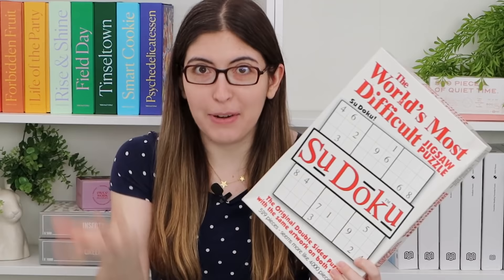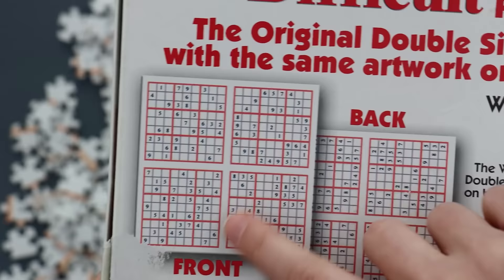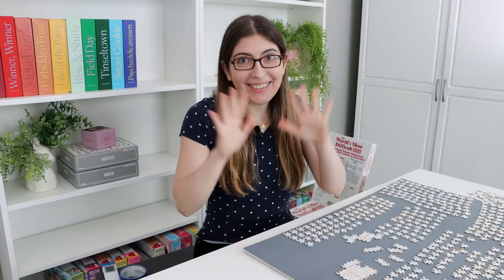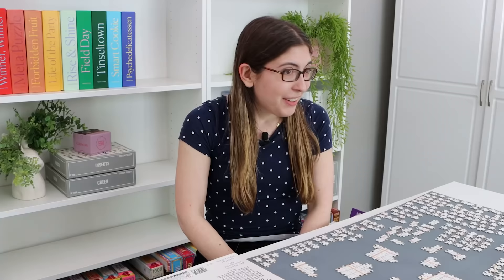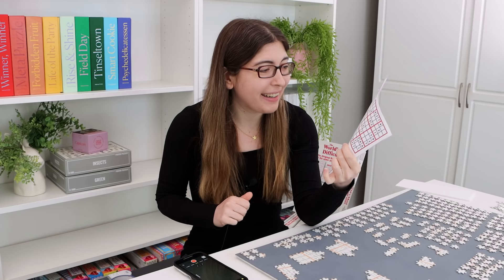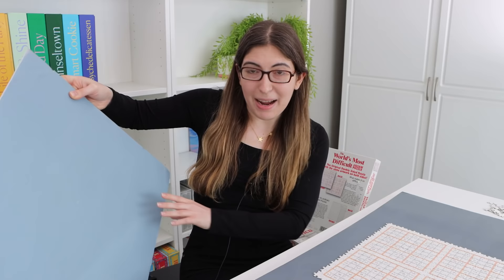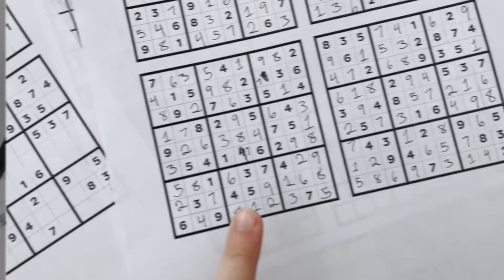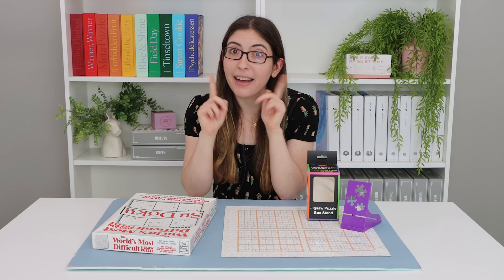Is this genuinely the most difficult puzzle in the world?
Get the free sudoku printable and let me know in a comment how your times compare to mine:

Music from Soundstripe:
UPVHJXTNM1ZALJCF
WHV2QNZJBCYDXOR5
NYVUNZDNNN4OV2NB
SYCE1SIVLBYIPBWG
JACPYQNSOLWAZBES
BHYRMNIYVQJZYFMY
X8QNJHECUNOJENDB